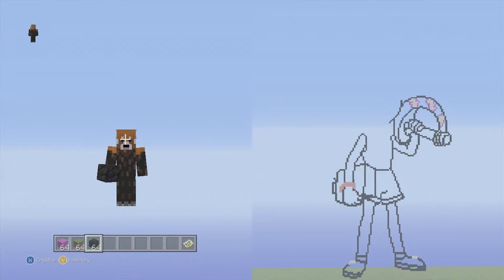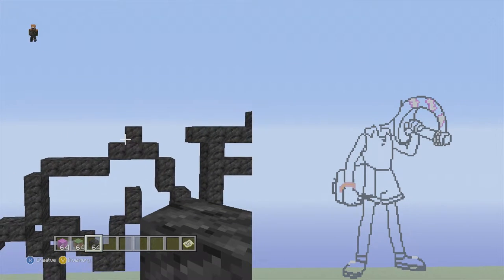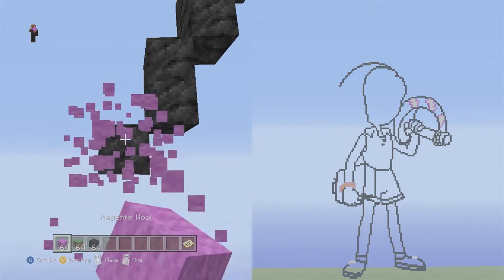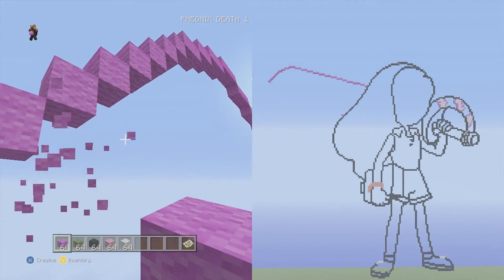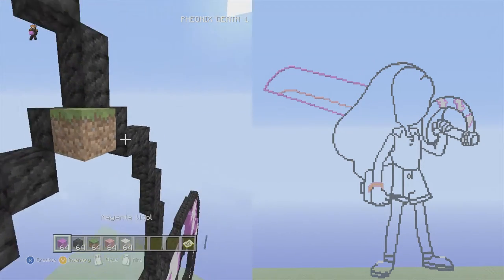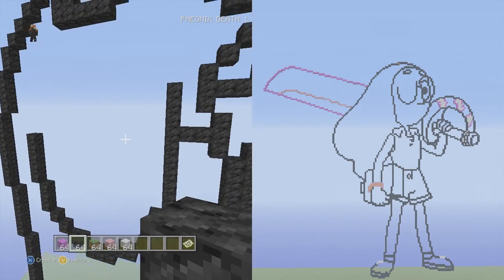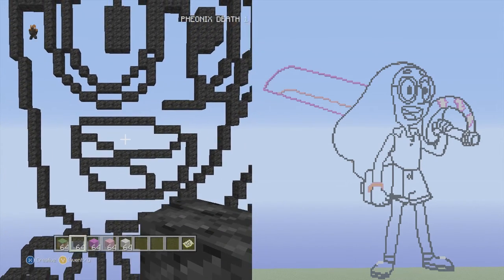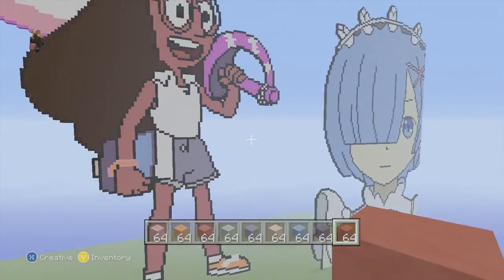Minecraft | Connie Pixel Art Tutorial Part 4 (Steven Universe)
Final part of the tutorial series what do you want to see next?